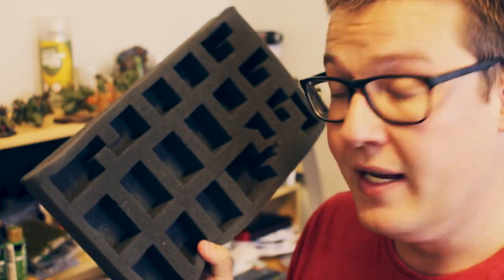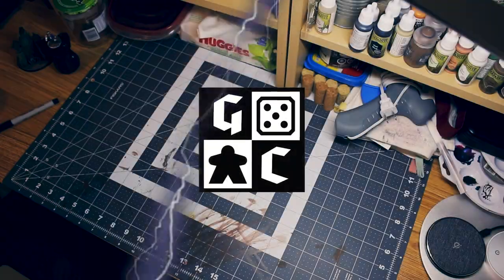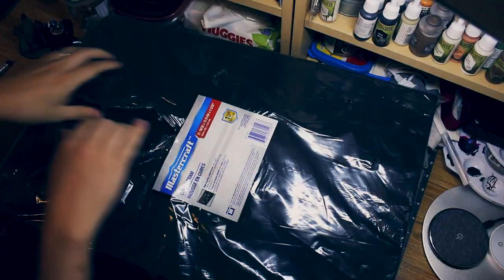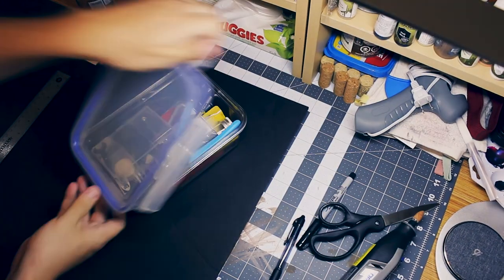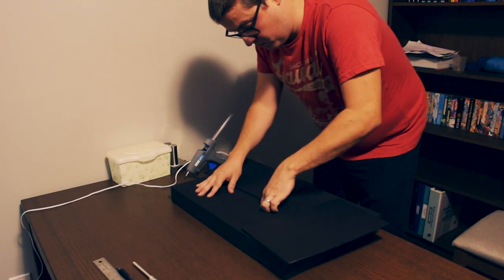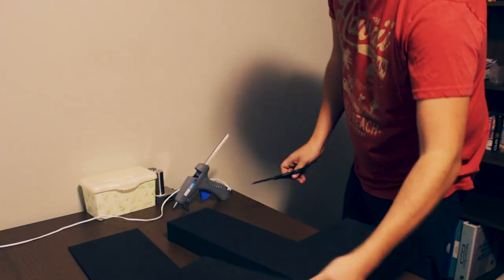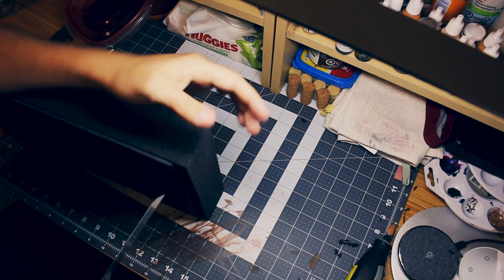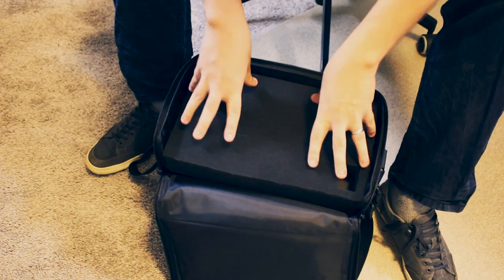Make Your Own CHEAP Battle Foam!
Battlefoam is a great way to store/transport your minis... but the costs can add up! Can we review the process and make something similar for MUCH cheaper?

🎲 Find Us IRL:
1700 Dundas St Unit 7
London, Ontario